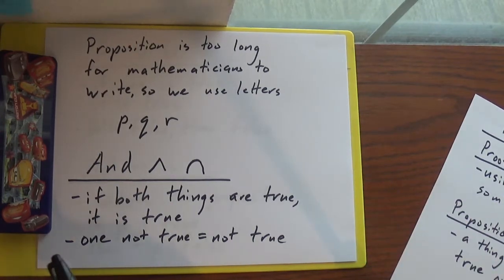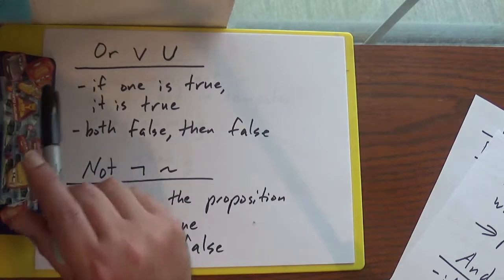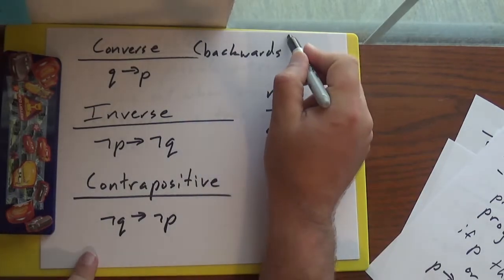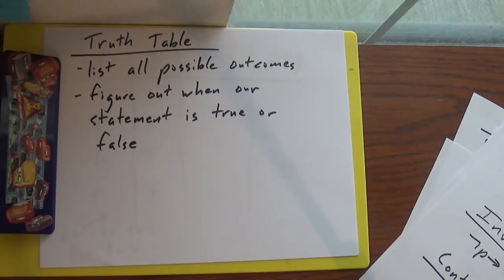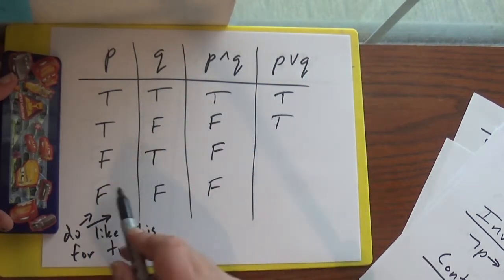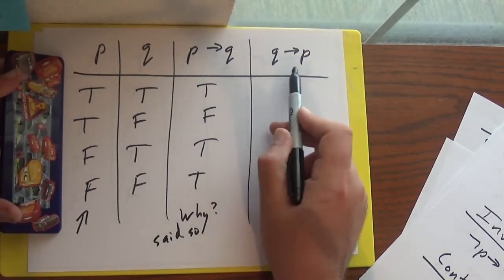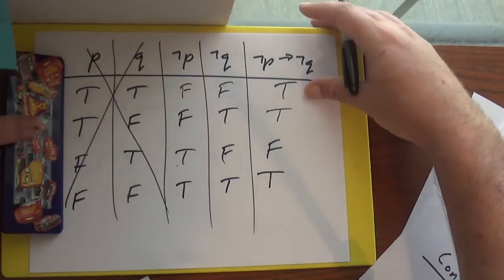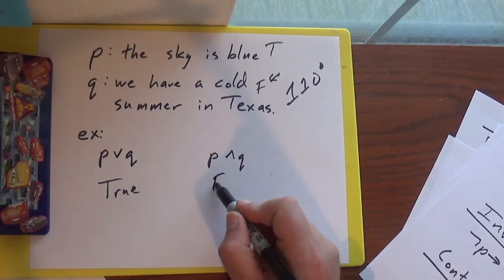Lake Math logic, proofs, propositions, p, q